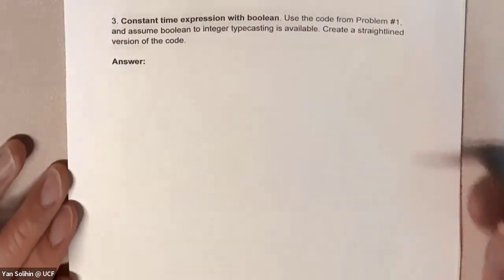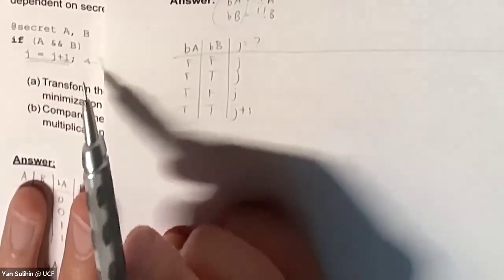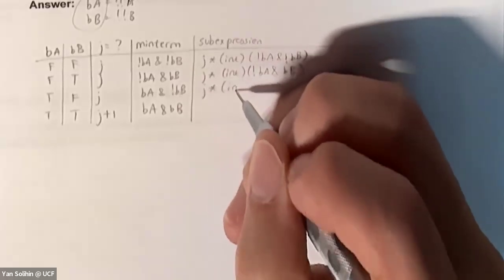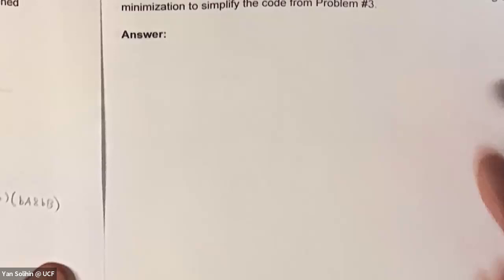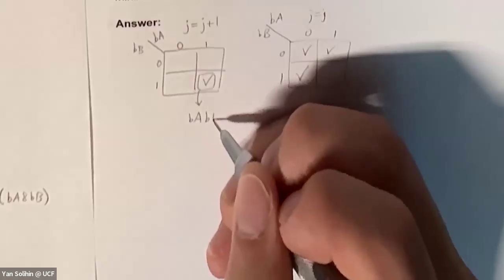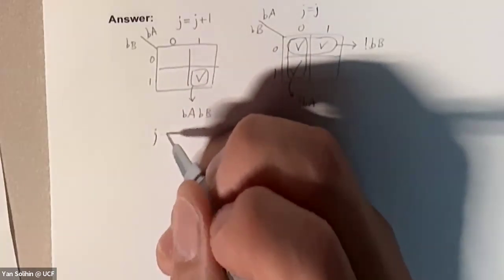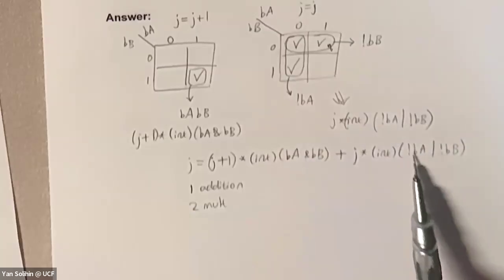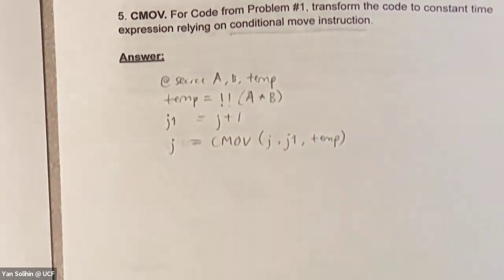Side Channel: Constant Time Expression and CMOV